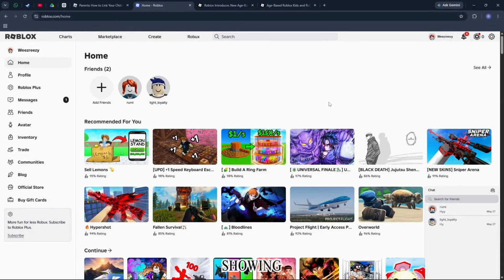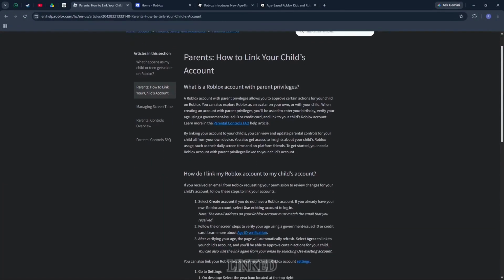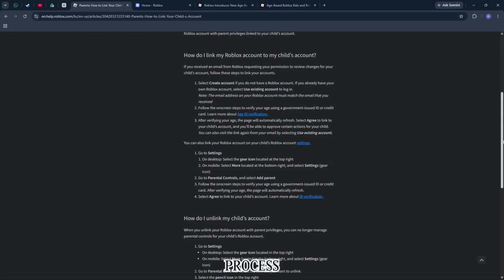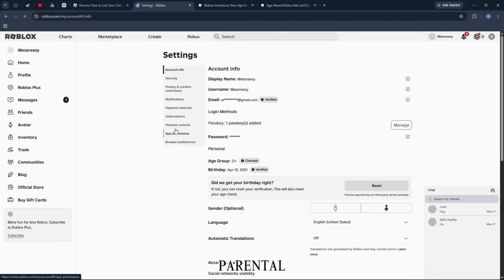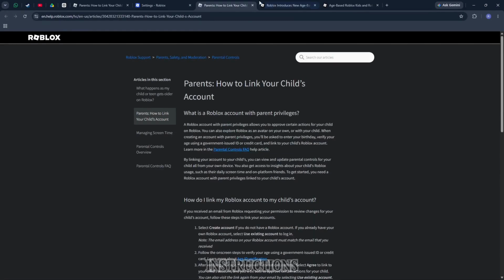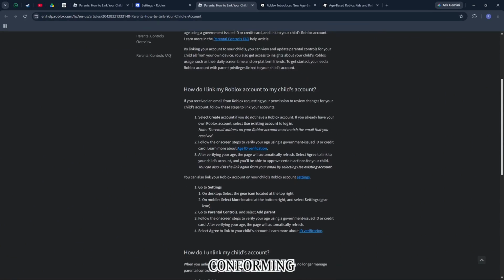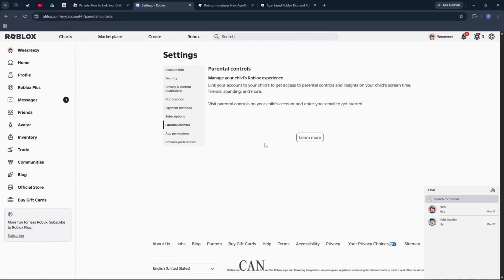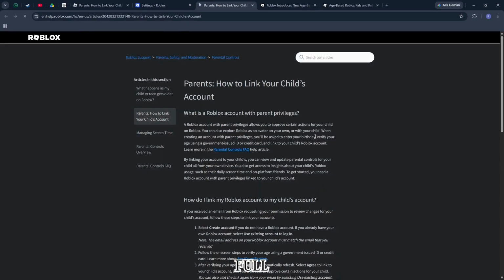Roblox Kids Account Restrictions Not Changing? How To Fix & Remove Limits (2026 Update)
Roblox Kids Account Restrictions Not Changing? How To Fix & Remove Limits in Roblox (2026 Update)

In this video, you’ll learn how to change Roblox Kids account restrictions step by step in 2026 after the latest update.

If your restriction settings are locked, not changing, or parental controls are preventing access, this guide will help you fix it quickly.

This issue usually happens due to account age settings, parental control restrictions, privacy limitations, or safety filters set by Roblox. In this tutorial, you’ll learn how to adjust restrictions, update permissions, and regain control over account settings.

We will also cover parental control issues, chat limits, and privacy setting errors.

🧩 Timestamps

0:00 – Introduction
0:05 – Why Roblox restrictions are locked
0:18 – Check account age & parental controls
0:40 – Open privacy settings
0:55 – Change restriction settings
1:15 – Save & refresh account
1:29 – Final fix & summary